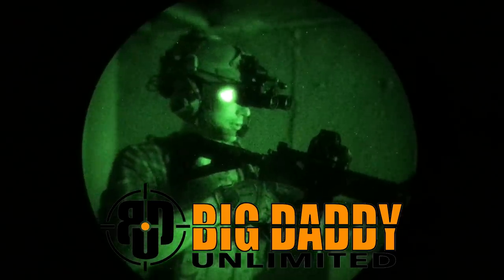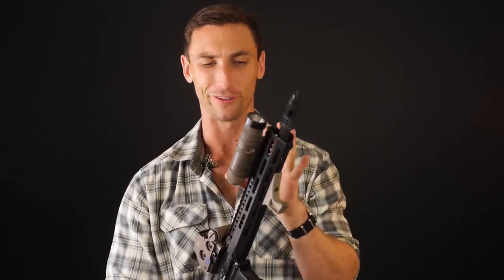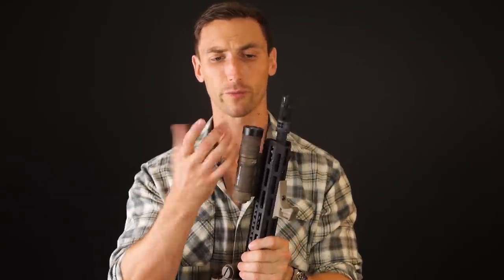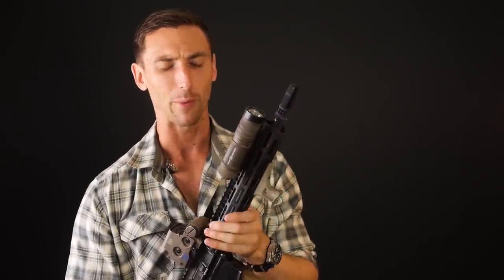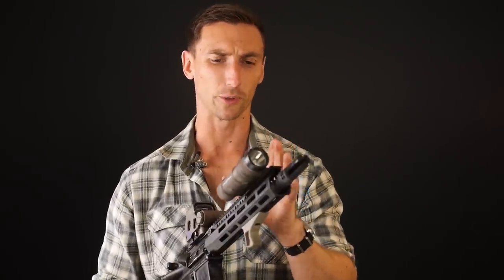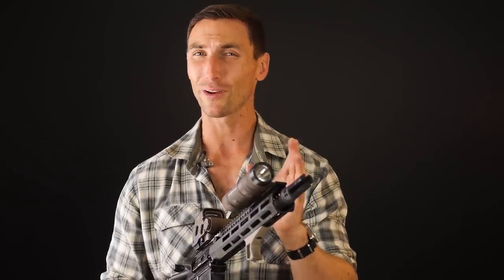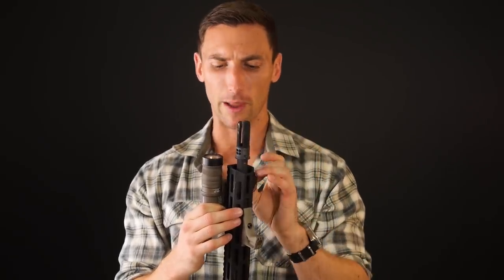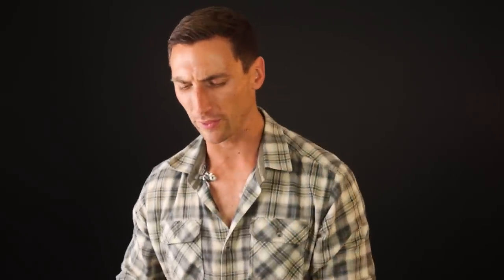Best weapon light ever? Cloud Defensive OWL (Weapon light comparison)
Surefire DF

Surefire Scout

ALS mid ride

Crye JPC